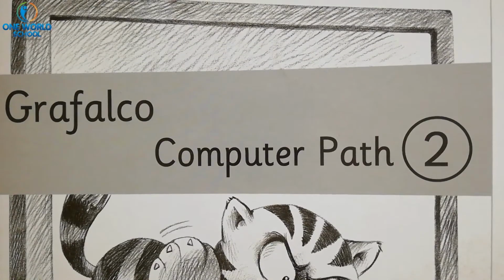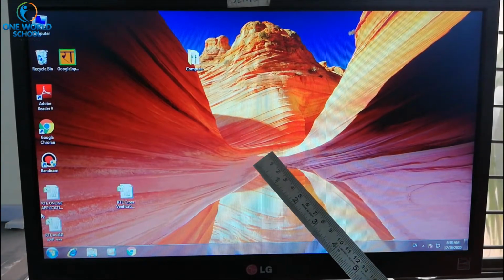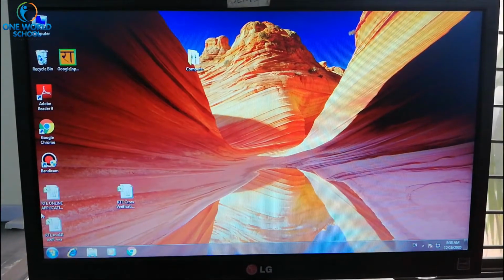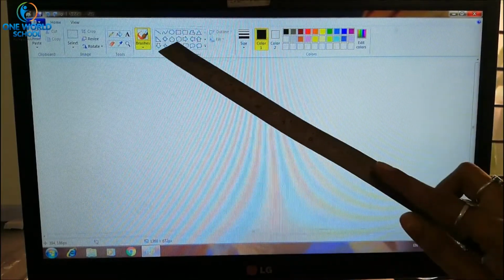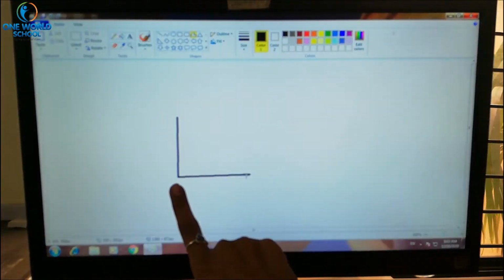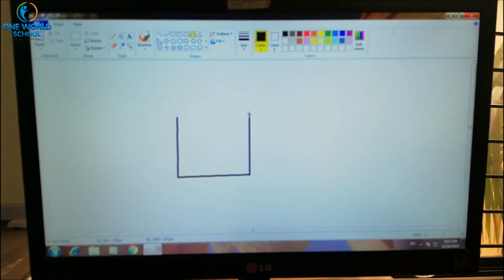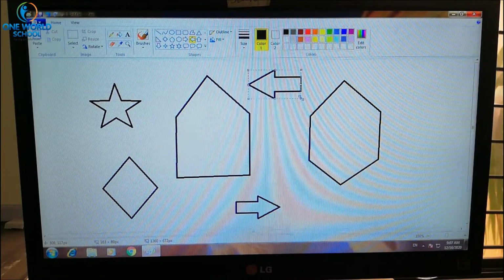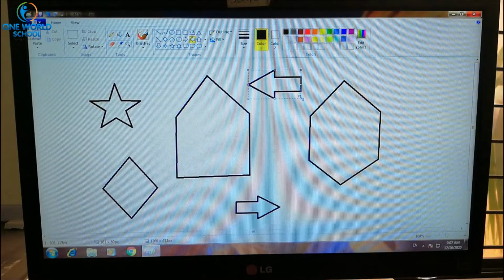STD-2_COMPUTER_CH-5_PART-3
One World School

N/R C.U.Shah Medical Hall,
80ft Road,
Wadhwan,
Surendranagar-363035